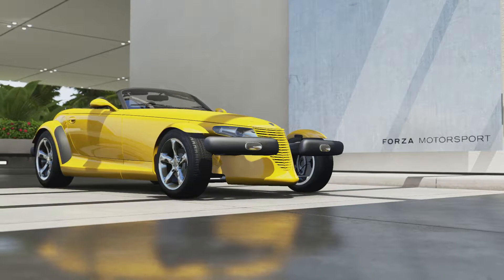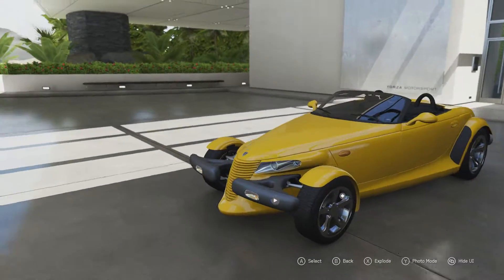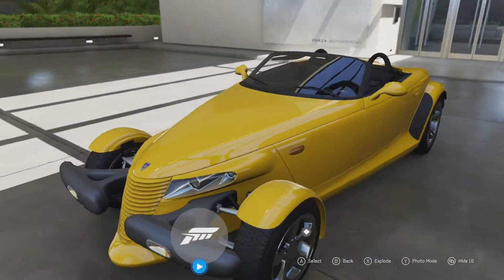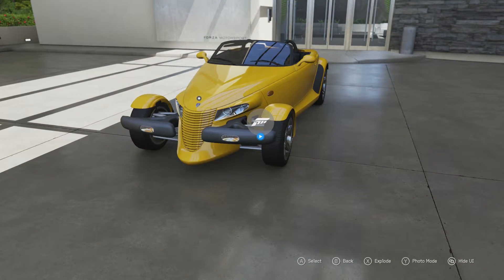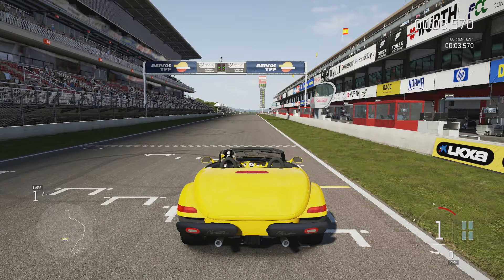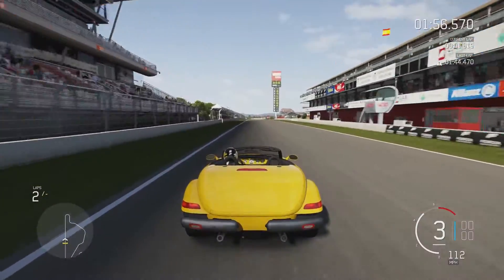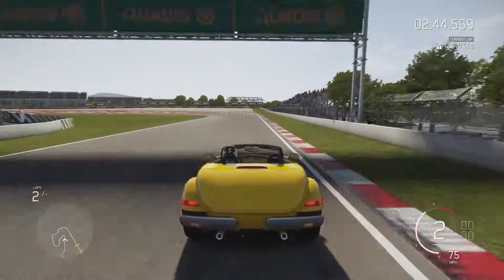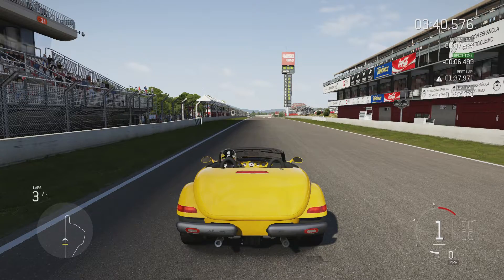2000 Plymouth Prowler Review (Forza Motorsport 6)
A spectacular failure of an attempt at a throwback car made with modern techniques be it down to the looks or the performance.